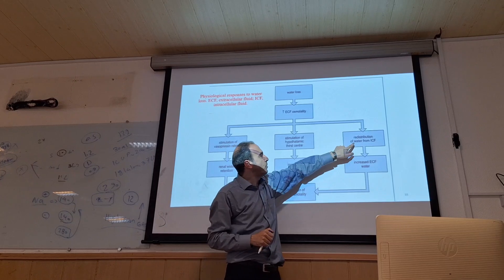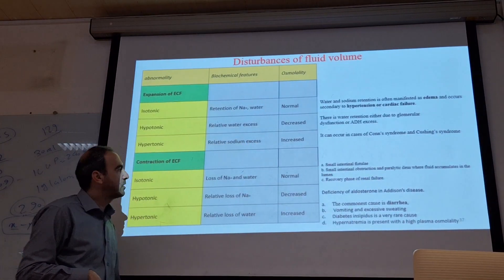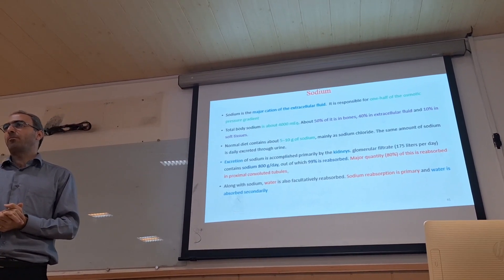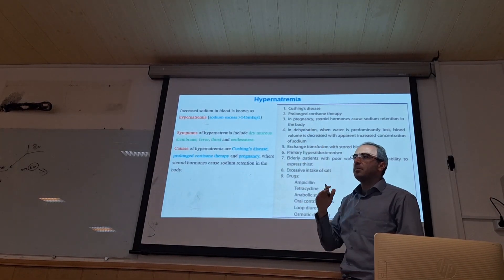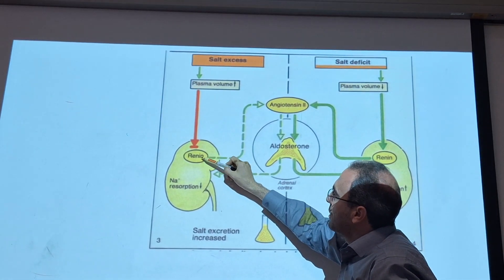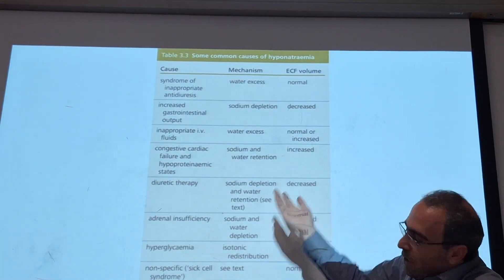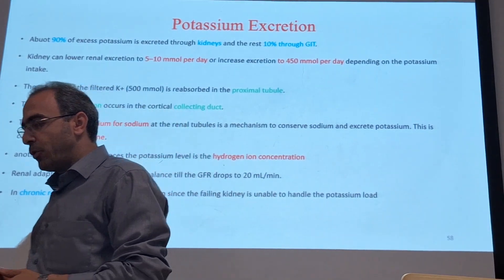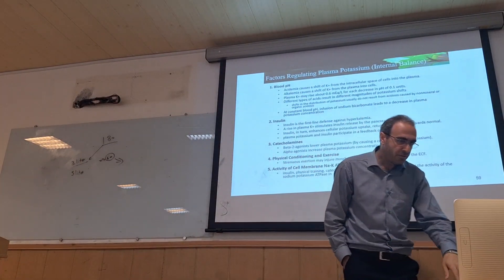Urinary biochemstery || L1 - p2